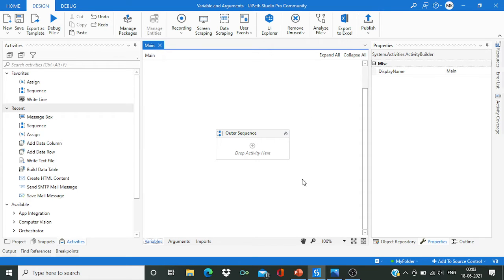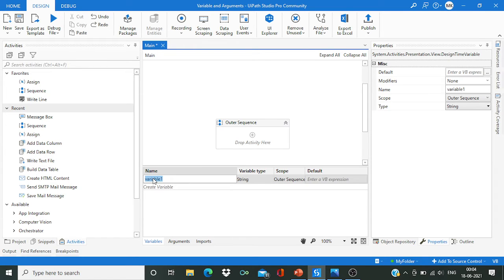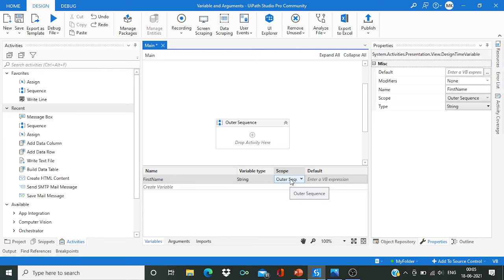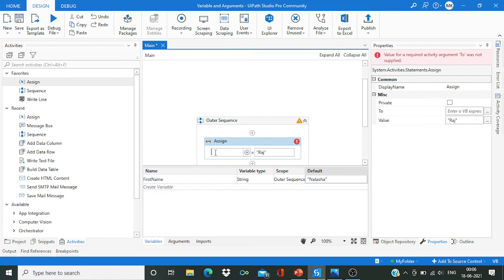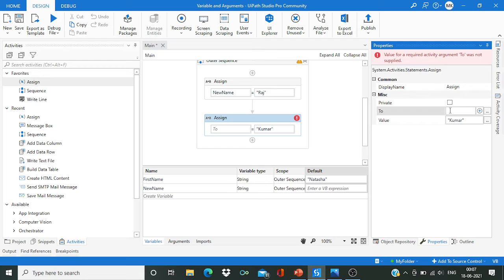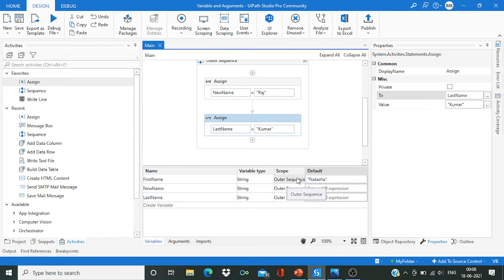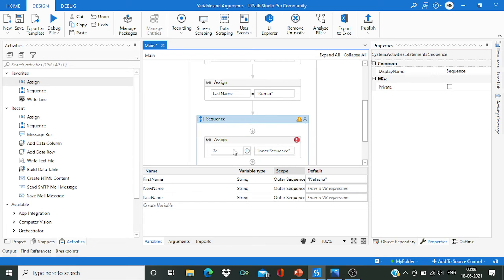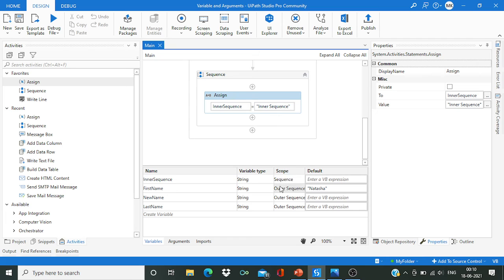Variable in UiPath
We have 3 different way to create a variable in UiPath Studio and among them which option is best one. We explained about data type and scope of variable along with example.

If you need any help, you can send message on our Facebook page.